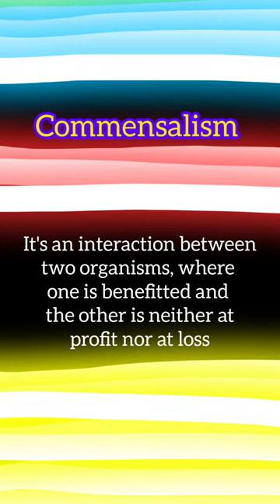What is commensalism | Egret and cattle | Sea anemone and clown fish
What is commensalism | Egret and cattle | Sea anemone and clown fish | Commensalism

Image credits:
Erget:
1. (a href=" by wirestock(/a) on Freepik
2. (a href=" by wirestock(/a) on Freepik
3. (a href=" by wirestock(/a) on Freepik